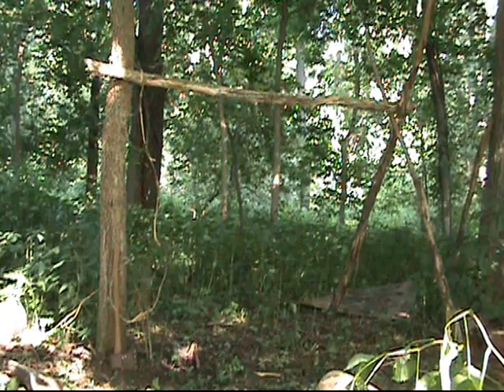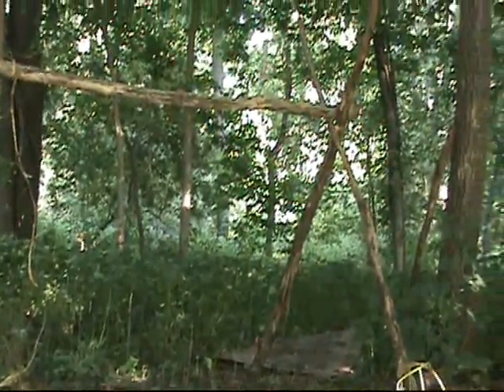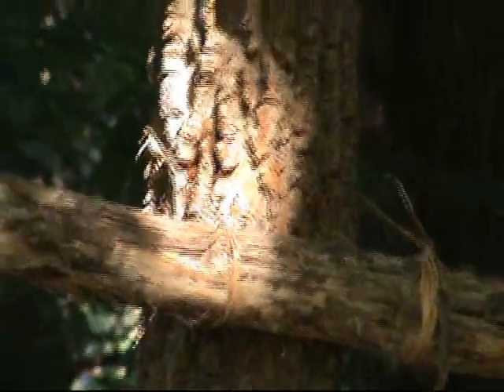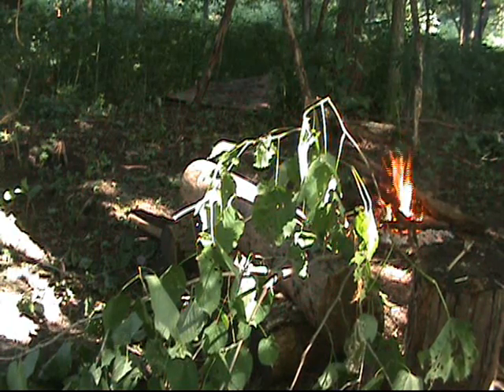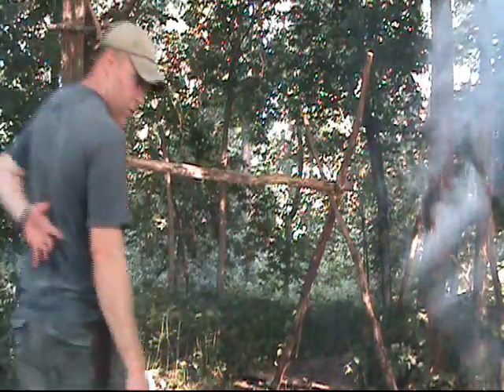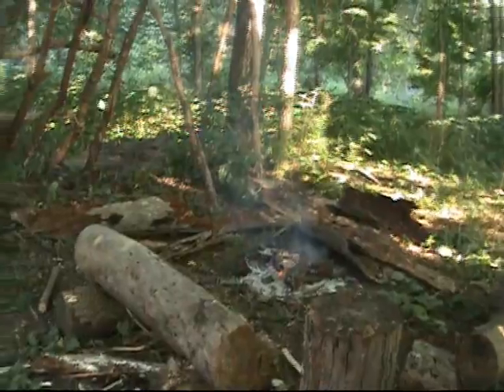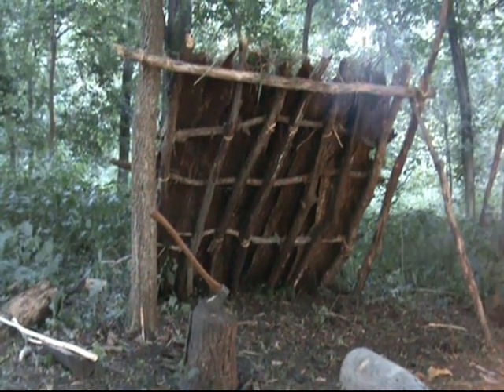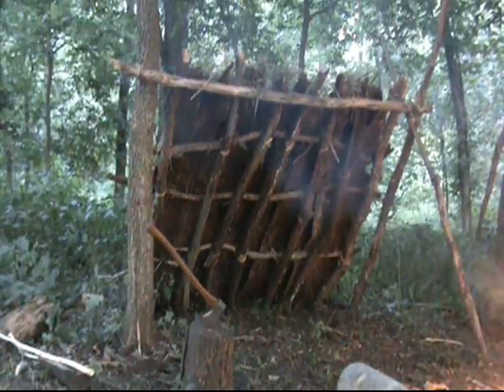Natural Materials Shelter